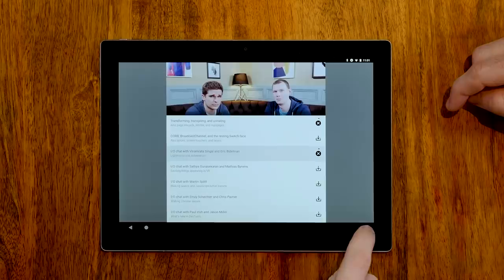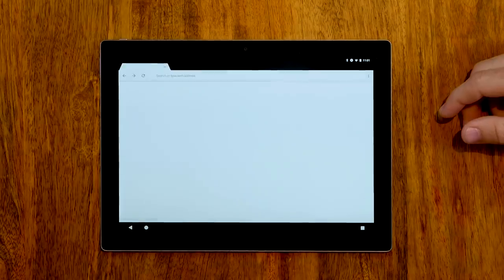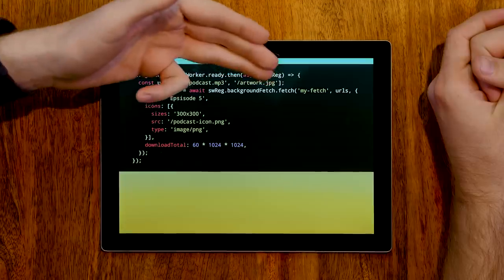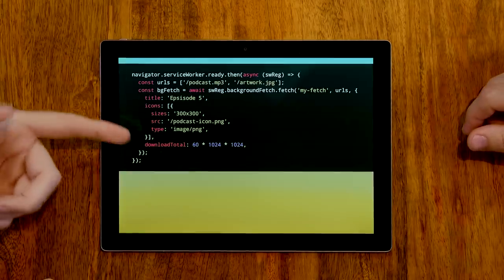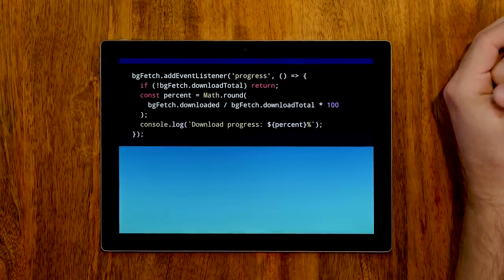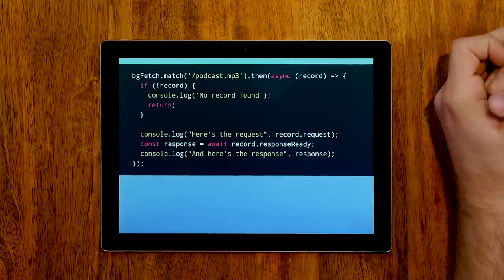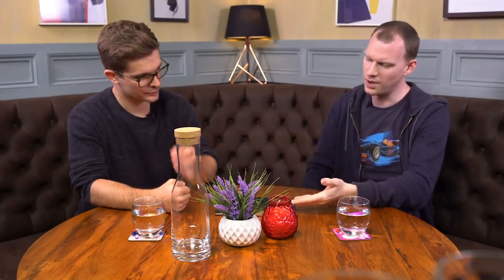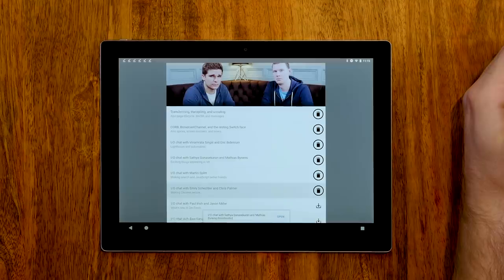Background Fetch - HTTP 203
Jake shows Surma an actual thing he built using a new web API – Background Fetch.